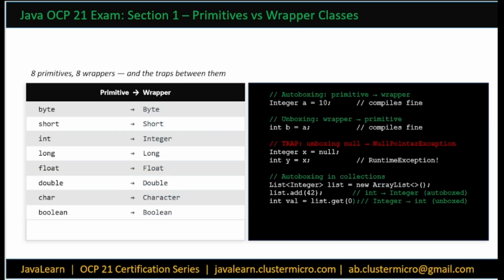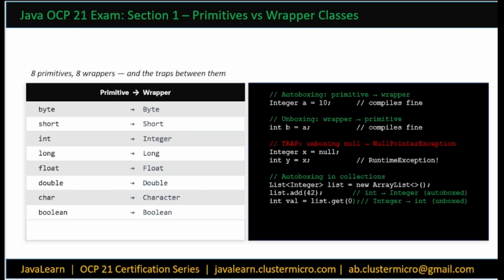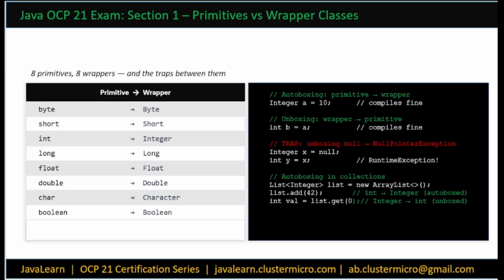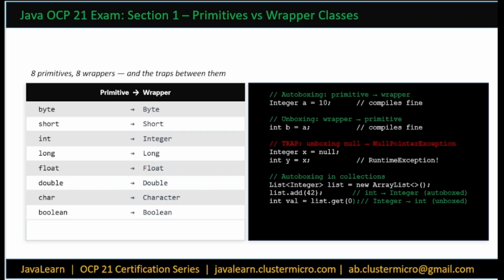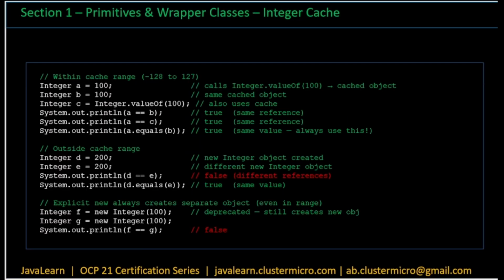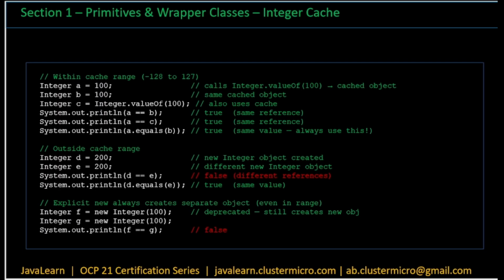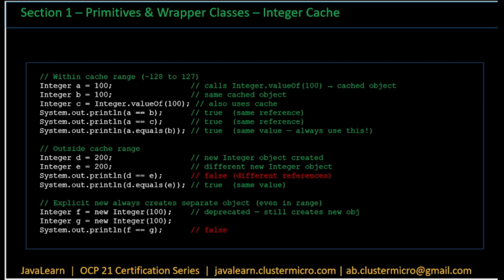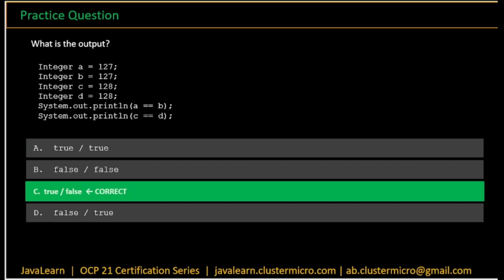Java OCP 21 | Exam 1Z0-830 | 1.1 Handling Values | Primitives , Wrapper Classes & Integer Cache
Java OCP 21 Exam (1Z0-830) — Handling Values Series
Video 1.1 : Primitives, Wrapper Classes & Integer Cache

In this video you will learn:
✅ The 8 primitive types and their 8 wrapper class counterparts
✅ Autoboxing and unboxing — what the compiler inserts invisibly
✅ The NullPointerException trap when unboxing a null wrapper
✅ Integer Cache — range -128 to 127, why == works by accident
✅ Why == returns false outside the cache range
✅ new Integer() vs autoboxing — cache bypass explained
✅ When to use .equals() vs == on wrapper objects

⏱ Timestamps
0:00 Introduction
02:15 The 8 Primitives and Wrapper Pairs
3:27 Autoboxing — what really happens , Unboxing — the hidden intValue() call, The NullPointerException trap
07:23 Integer Cache — how it works

🎯 OCP 21 Exam Objective:
"Use primitives and wrapper classes"

📝 If interested on Java Fundamental and OCA 8, Practice Questions: for Java OCA 8 (OCP 21 Coming soon)
1,624+ OCA  practice questions with detailed explanations